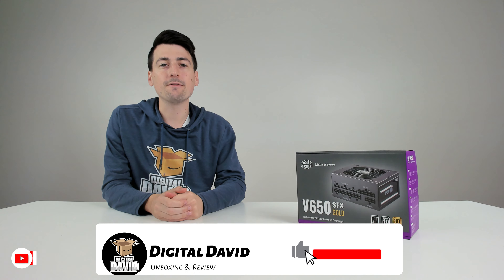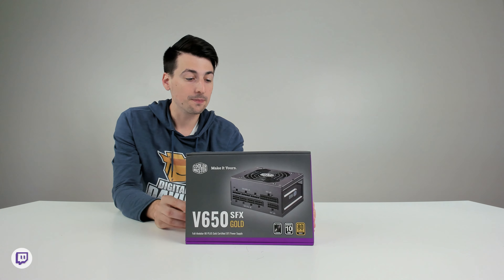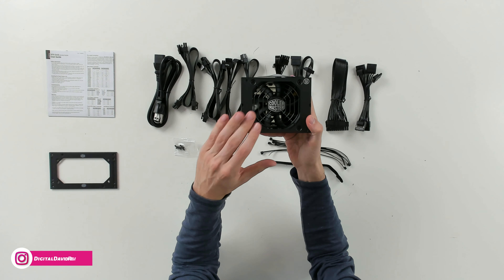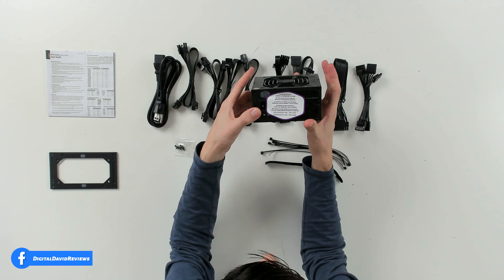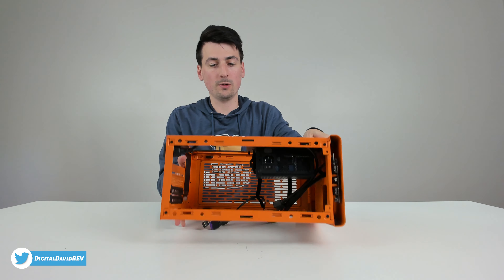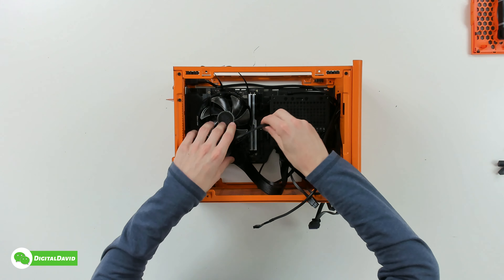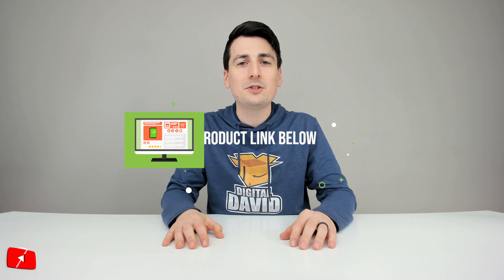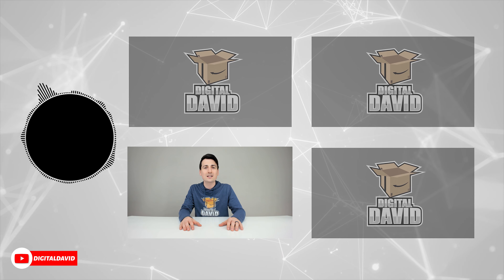Cooler Master V650 SFX Gold Full Modular Review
Cooler Master V650 SFX Gold Full Modular
Amazon INTL

Cooler Master V650 SFX Gold Full Modular, 650W, 80+ Gold Efficiency, ATX Bracket Included, Quiet FDB Fan, SFX Form Factor, 10 Year Warranty

00:00 - Intro
00:58 - Contents
02:27 - Installation
03:56 - Final Thoughts